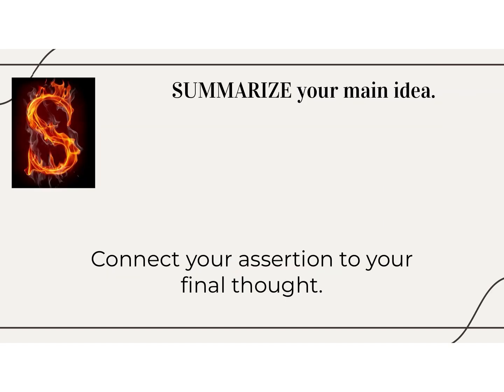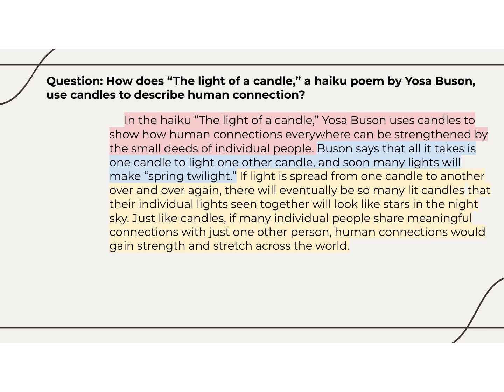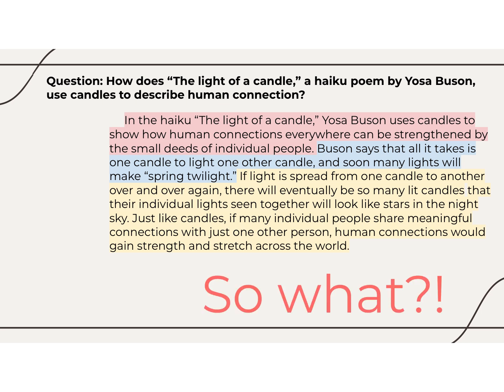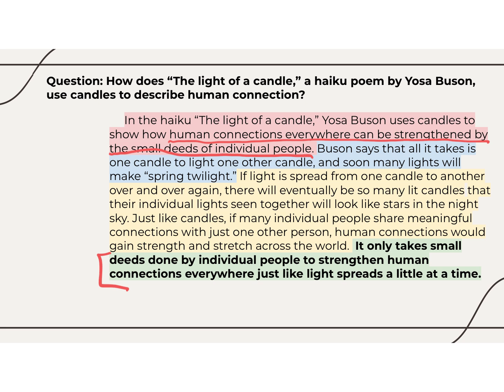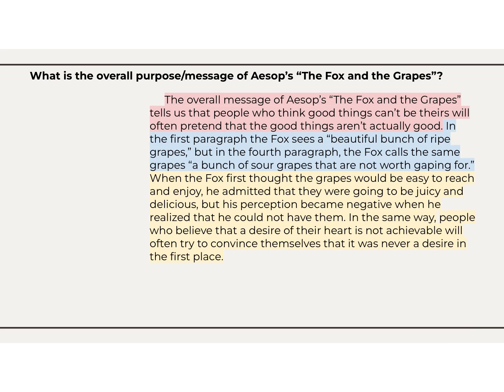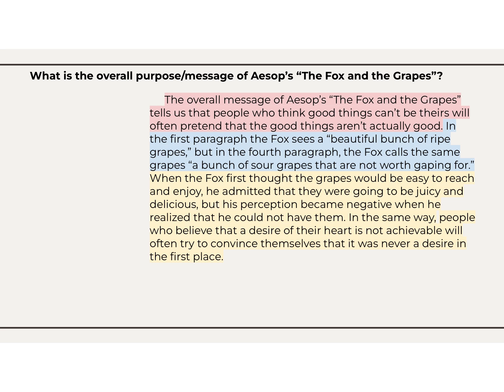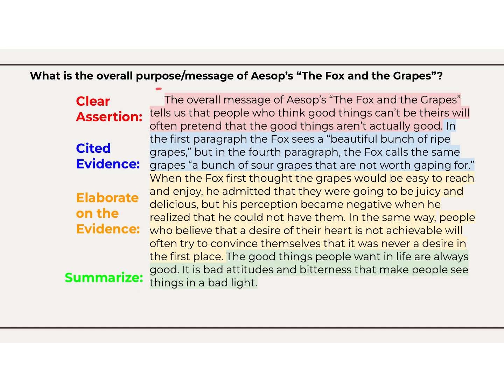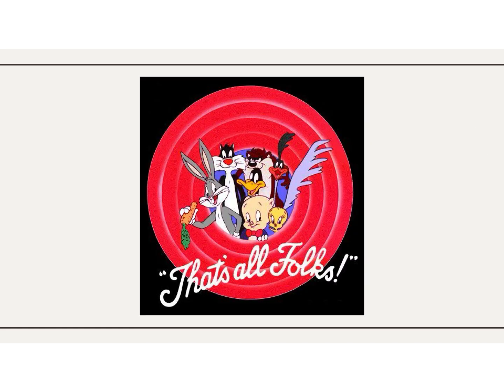ACES Part 4